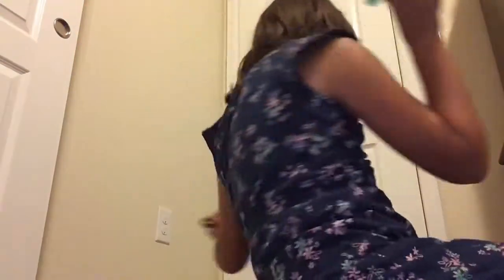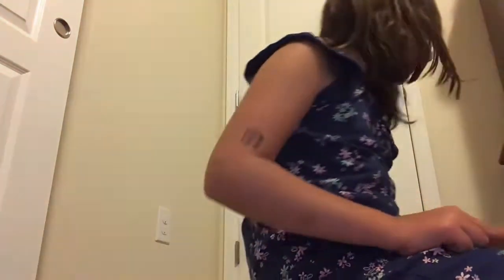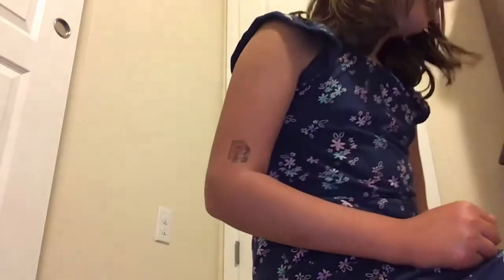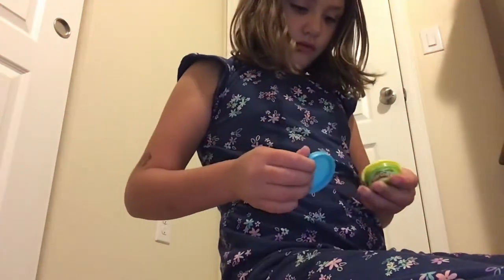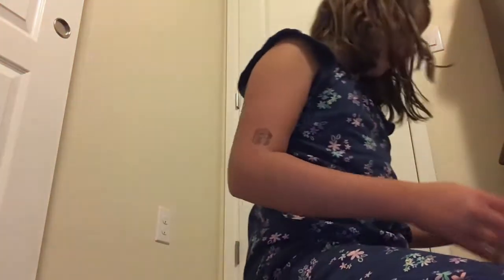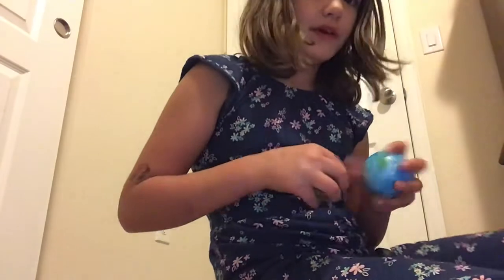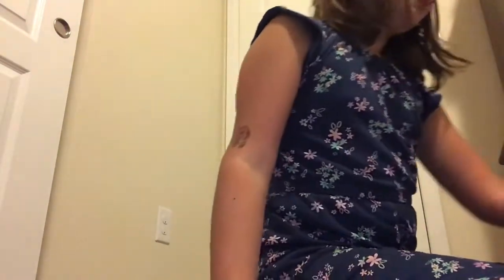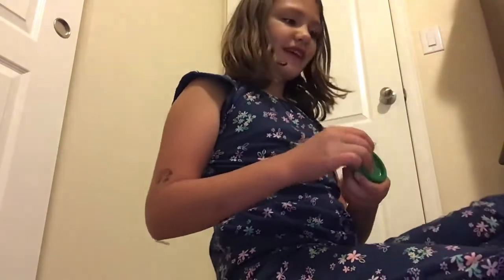October 8, 2021